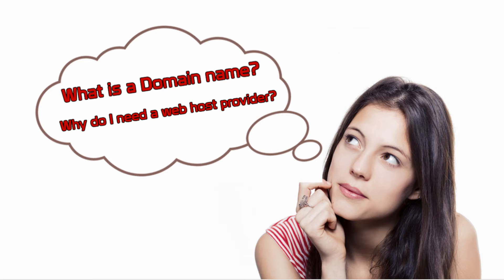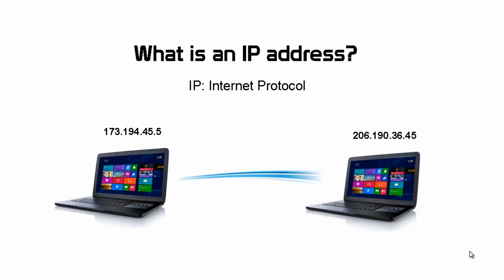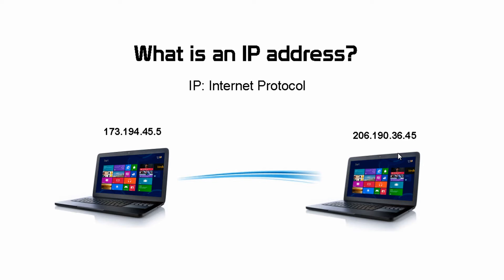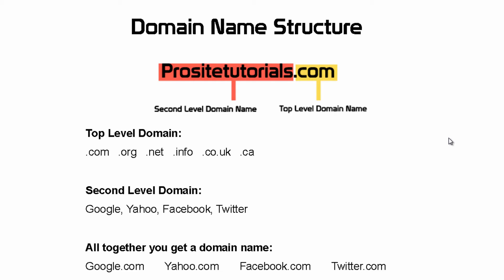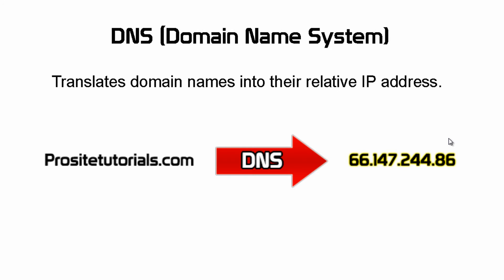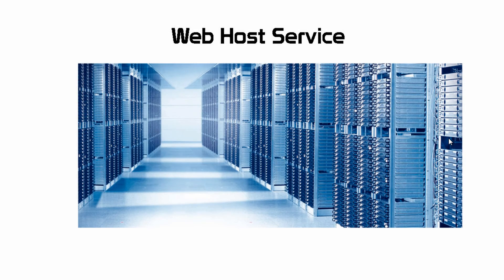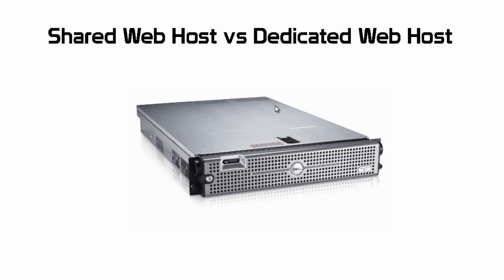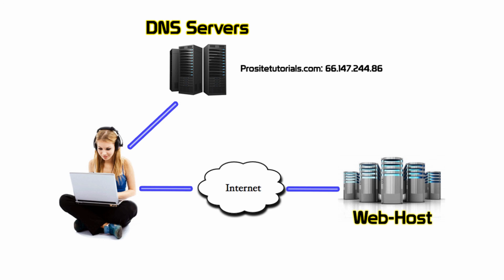2 - How Does a Domain Name and Web-Hosting Work?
2 - How Does a Domain Name and Web-Hosting Work?

Welcome to the second video from this tutorial. In this one, you will learn why you need to have a domain name and a web-host provider for your website. I know when people start out these are two things they find complicated. However, in this video everything will turn crystal clear.

How Does a Domain Name Work?

For you to understand what is a domain name, first we need to talk about IP address also known as Internet Protocol.

Every single machine connected to the Internet this can be: a laptop, static computer, printer etc. Has a particular IP address that looks something like: 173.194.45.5

When one computer needs to get information from another it needs to know its IP address so it can connect.

Let's say you go to a Prositeutorials.com, what exactly happens?

1. Your computer tries to find the IP address of the server where all the information of Prositetutorials.com is saved.
2. Once your computer has the IP, it connects to its server and retrieves all the information this includes: images, content, etc and you're able to see Prositetutorials.com website on your screen.

You should see an IP address as a phone number. When you want to talk to someone else you need to know that person's phone number, same thing happens between computers but in this case to transfer data.

Just imagine if you wanted to go to Google.com you needed to know its IP address, which looks like: 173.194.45
Later on, you wanted to go to another website and you needed a different IP, wouldn't it be crazy to remember all these numbers?

I think people would go mad that's why we have domain names for example:

- Google.com
- Prositetutorials.com
- Youtube.com

Because we have an easier time remembering names instead of numbers. In other words, a domain name is an address for a particular website. Every single website on the Internet must have one. In our next videos, I'll show you how to choose one for free.

What is a Web-host Provider?

For you to put your website on the Internet, you must have a web-host provider. This is nothing more than a company that offers some storing space in their servers so you can save all the files belonging to your website. Also, they will put your website on the Internet so everyone can view it.

My prefered web-host provider is Bluehost. They have a fantastic 24/7 support to help you out, very reliable servers and great uploading time for